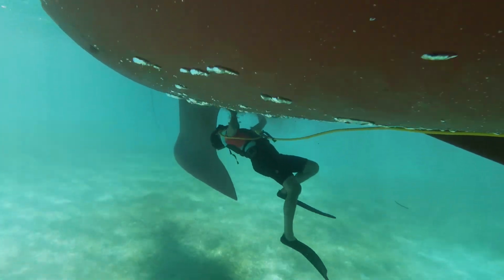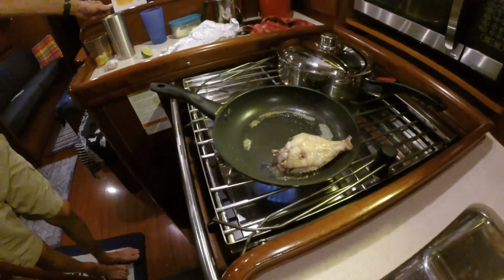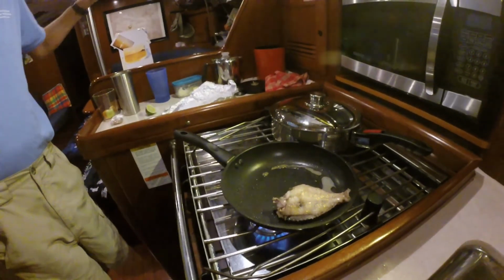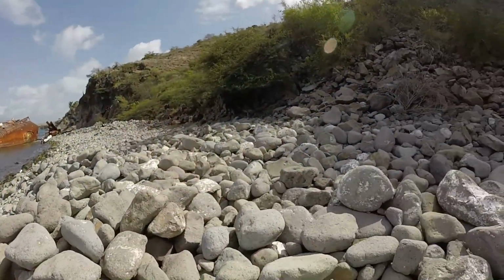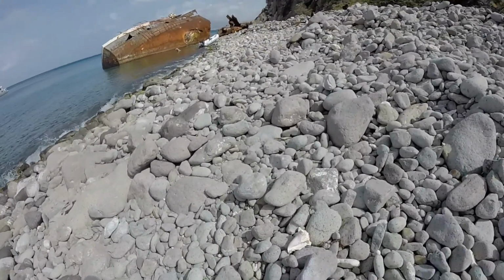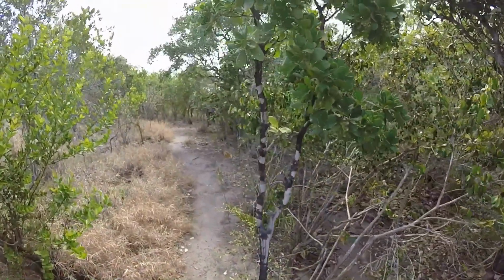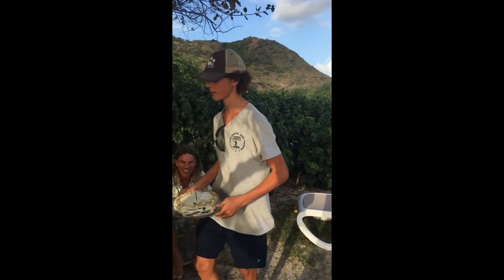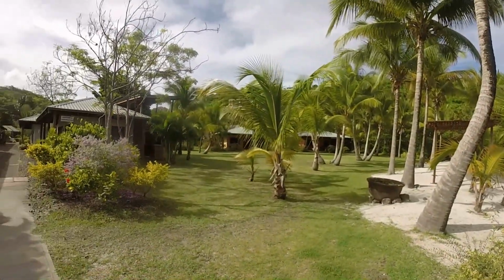Stuck in Paradise - Sailing Maracudja No. 34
The last video of Season 1, still in St. Kitts...  Working on projects:  cleaning the boat hull using our hooka diving system, hunting lionfish, and sewing hatch covers.
Still on lockdown, we gather our little group of cruisers on the beach for many birthdays and celebrate the best that we can.

Join us on our journey as we finish our days on St. Kitts, managing during the crisis in the early days of the Covid-19 pandemic.

Shout out to Bacchus, the manager at Coconut Farms for letting us work for our provisions! Also shout out to our friends in the anchorage, S/V Caribbean Dream, S/V Kraken, S/V Katherine Lee, S/V Luna, S/V Justin's Odyssey II, and S/V XTC.  So glad we had you guys to help us stay sane during this crazy time!

-Against the Odds by Tony Anderson
- Letting You Go by De Lune
- Kids of the Sun by The Wild Wild
- Only Gets Better by Kylie Odetta